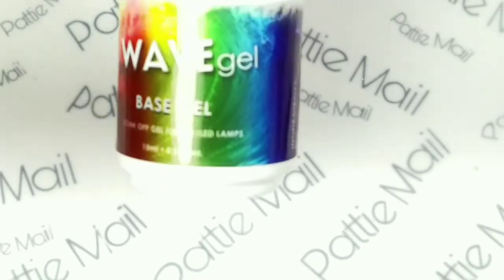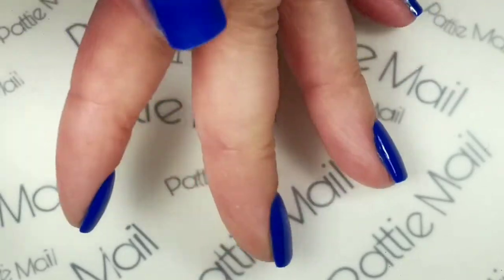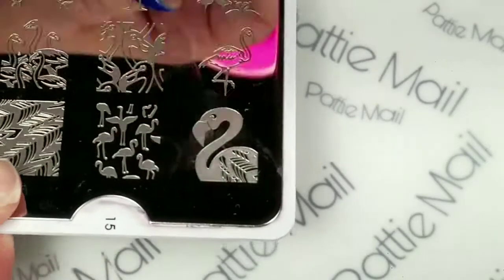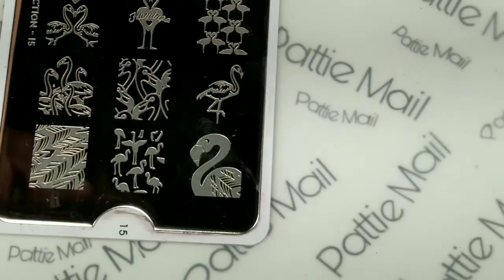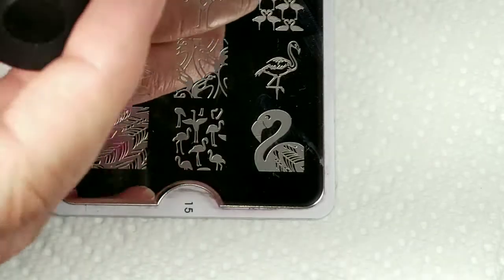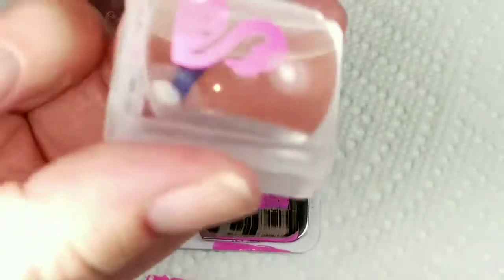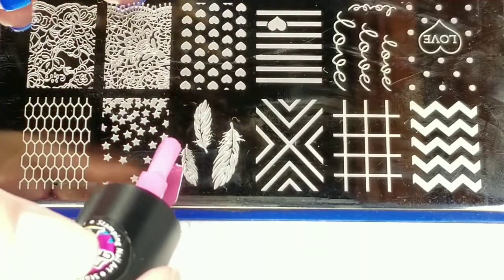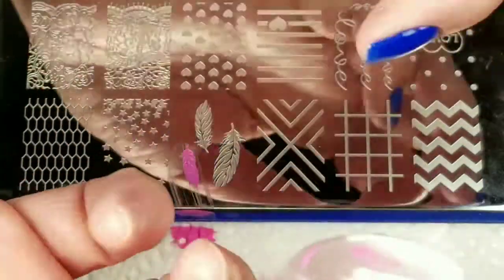Second Chances Collab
This week’s Youtuber’s collab theme is second chances.  So we are all getting a second chance to recreate one of our designs.  Hosting this week is Guylene 325

Gems on eBay